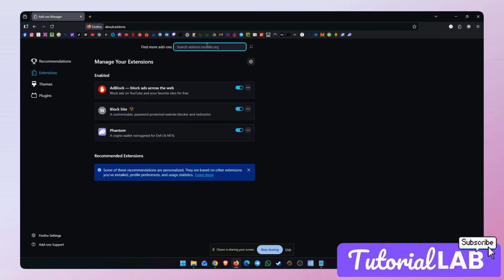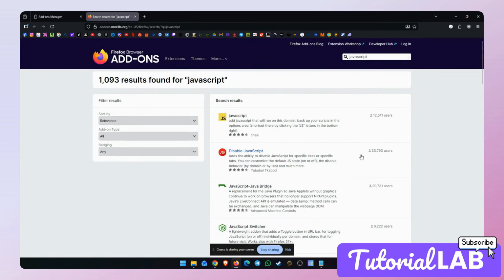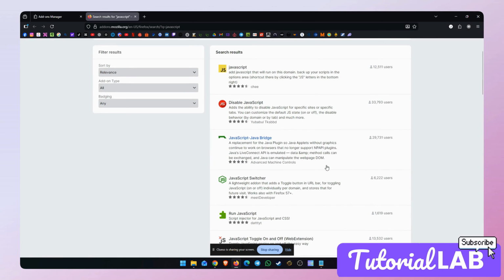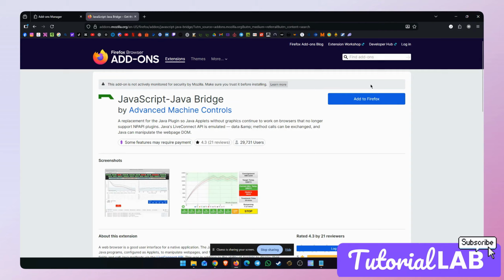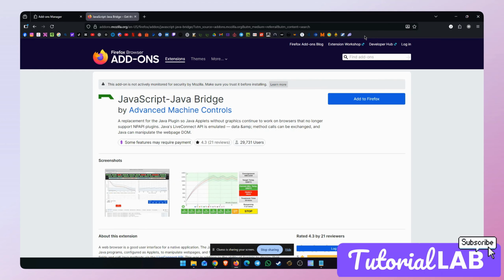How To Enable Java In Firefox Browser (Step By Step)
How To Enable Java In Firefox Browser

Hello everyone! If you’re trying to run Java-based content, this guide on How To Enable Java In Firefox Browser will walk you through everything step by step. Whether you’re new to "java tutorial for beginners" or adjusting your "java firefox settings", this tutorial will help you understand how Java works inside the Firefox browser.

In this step-by-step guide, you’ll learn how to check your "firefox java plugin", verify if the "java plugin for firefox" is supported, and understand how to "enable java firefox browser" safely. I’ll also explain what to do if the traditional "firefox java plugin" is no longer available and how to "use java in firefox" through alternative configurations or supported environments.

By the end of this tutorial, you’ll clearly understand the correct "java firefox settings" and the proper way to "use java in firefox" for compatible applications. Follow along carefully and you’ll be able to configure Java in Firefox with confidence.